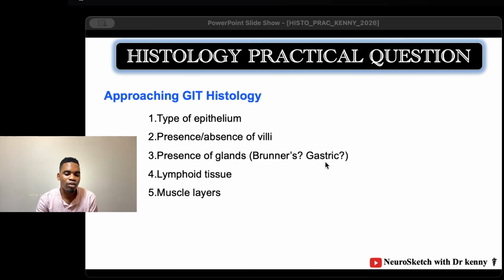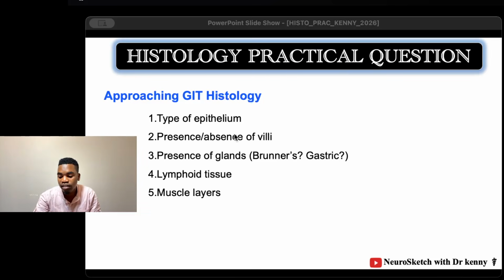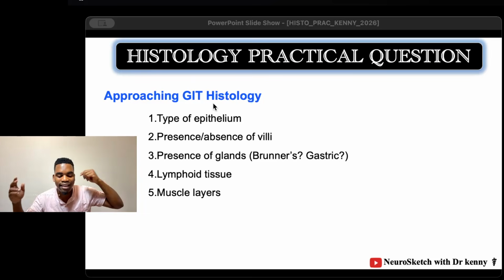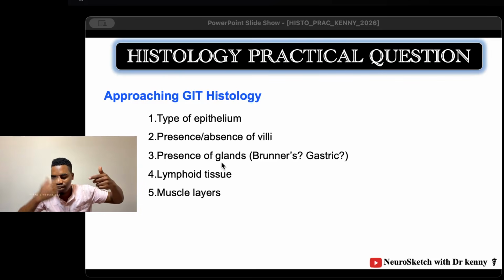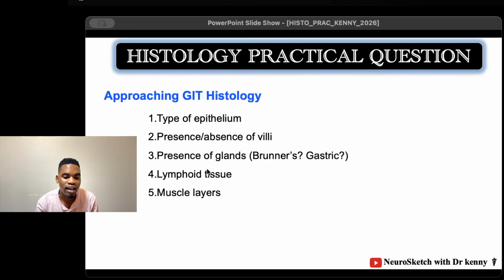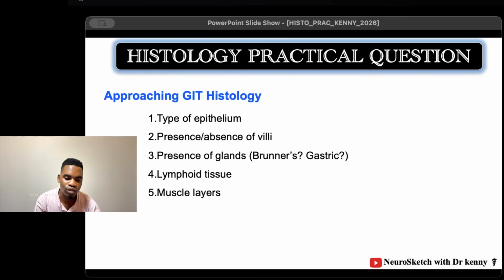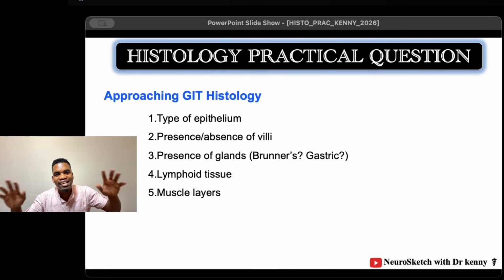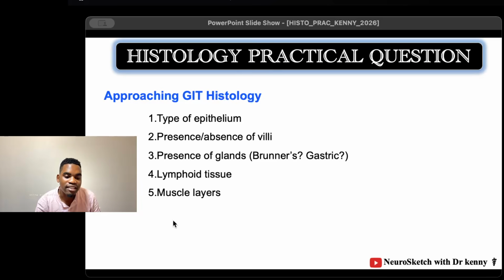Histology practical Simple Hacks: tricks